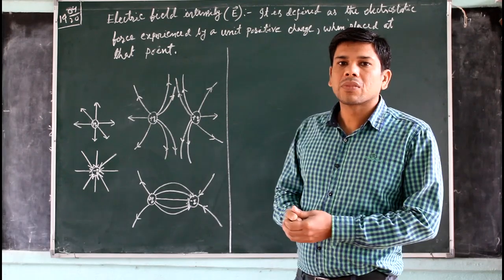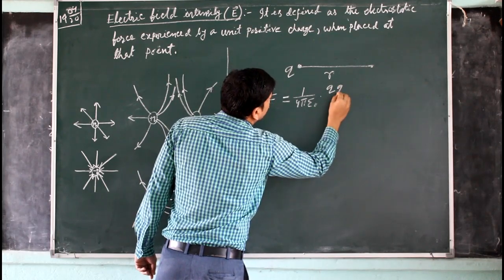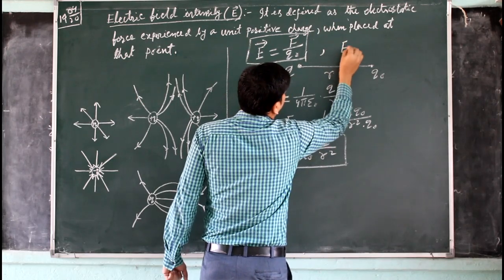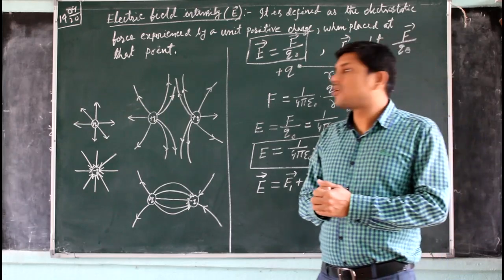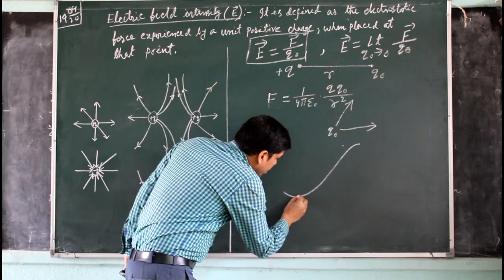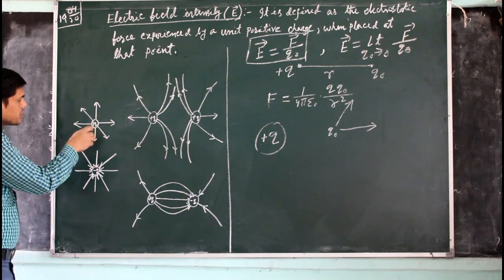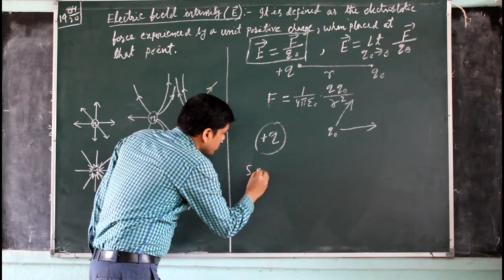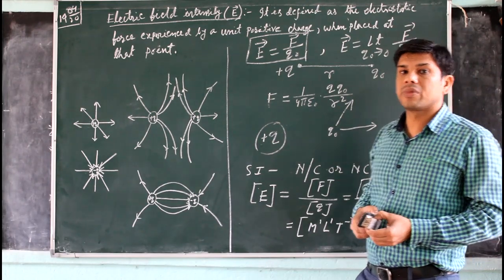Electric Field (Unit 1 Lecture 4)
Electric field, property of Electric Field